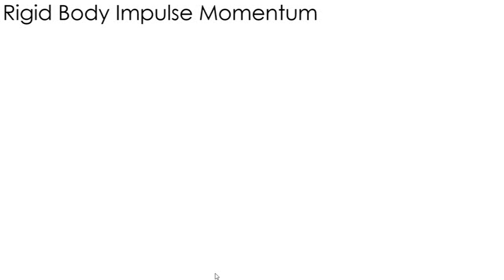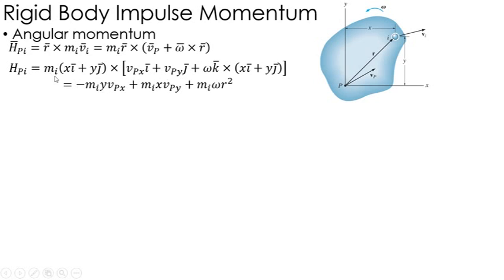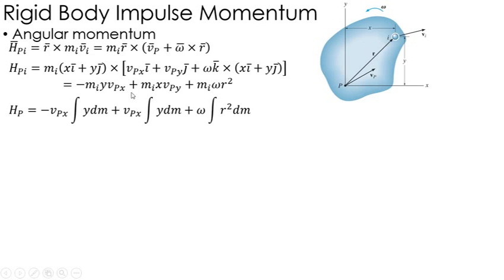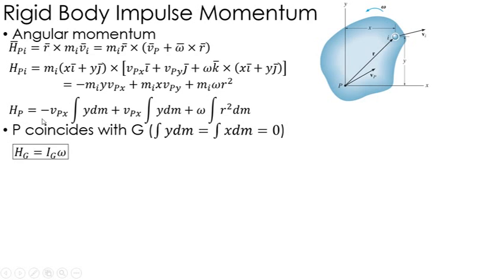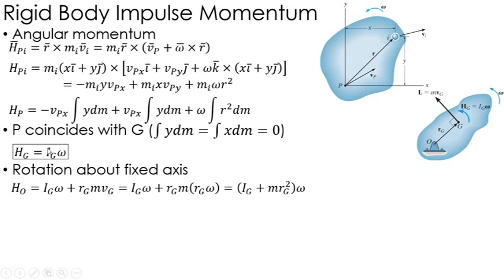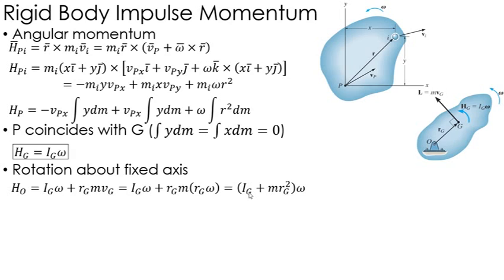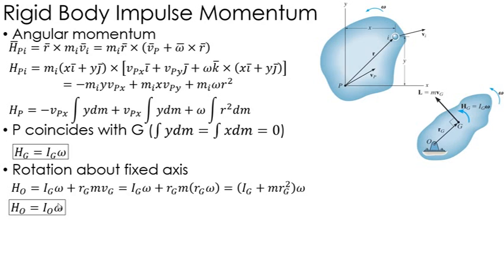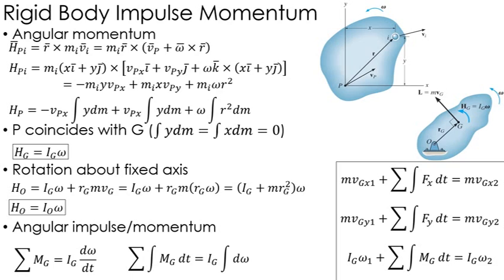Dynamics Lecture: Impulse/Momentum of Rigid Bodies